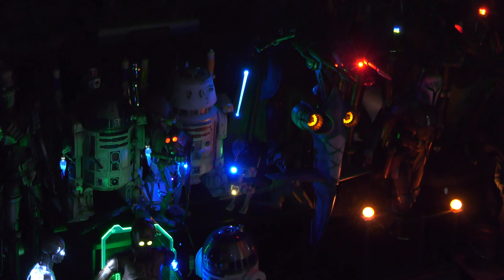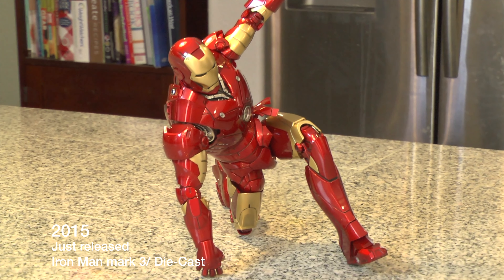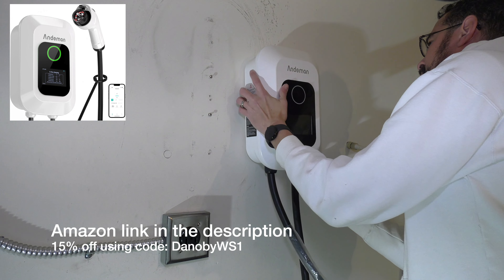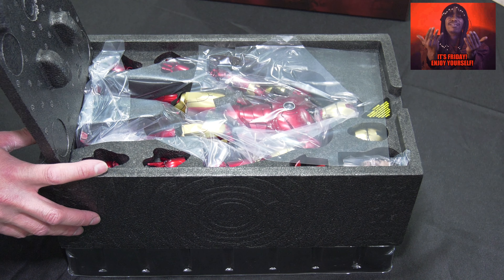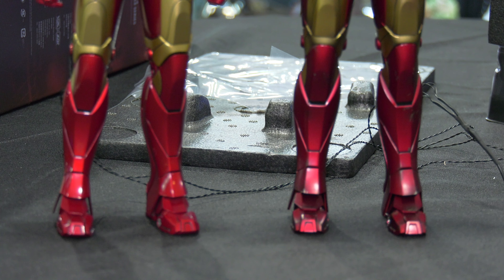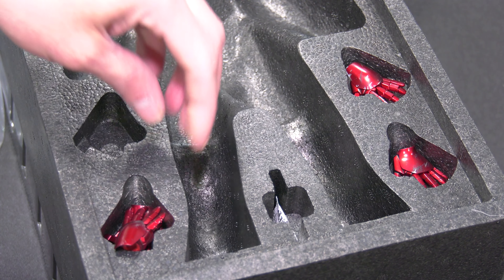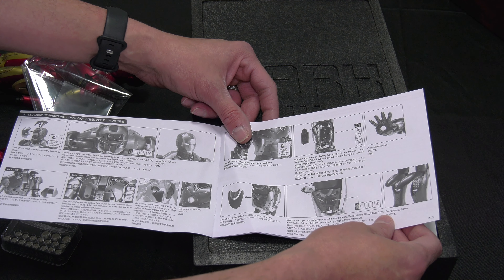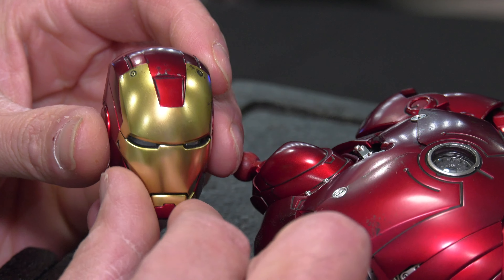HOT TOYS MARVEL Iron Man III 2.0 Die-Cast review and unboxing Or let's USB hack Danoby2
Time to retire the original die-cast Mark 3, out with the old and in with the new.
Andeman Wall Charger
Valid until Feb 7, 2024